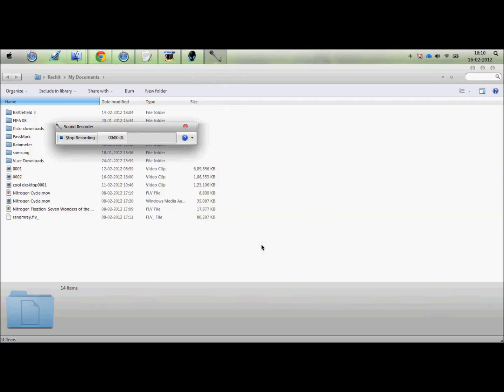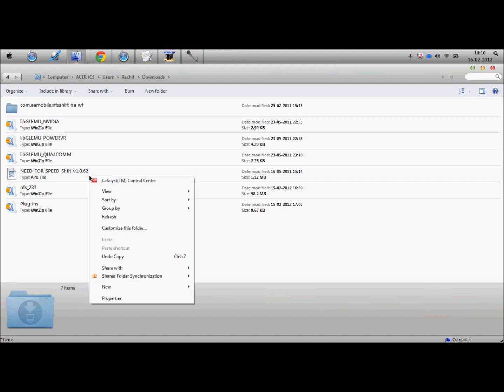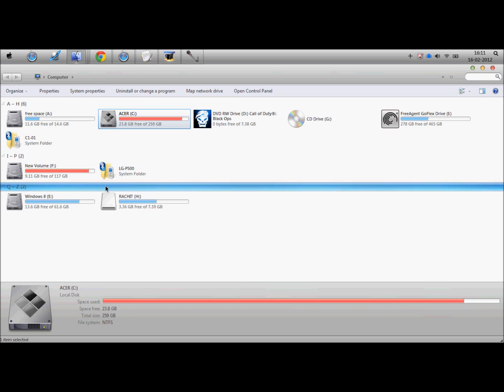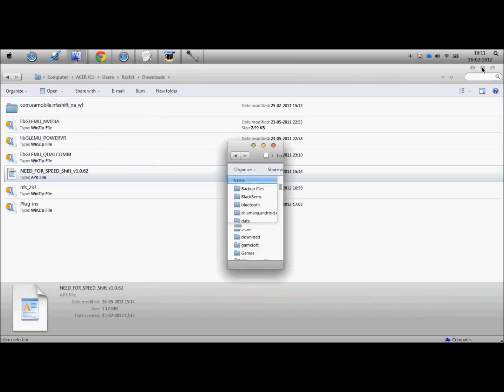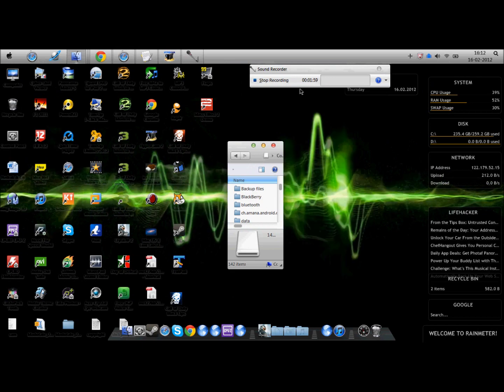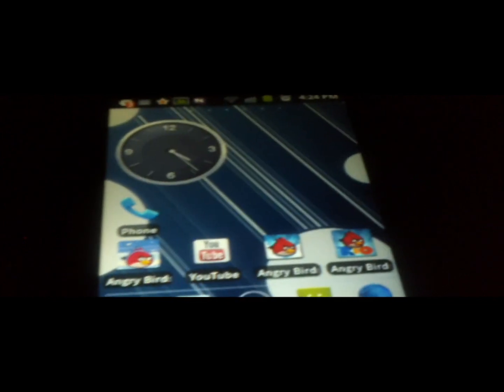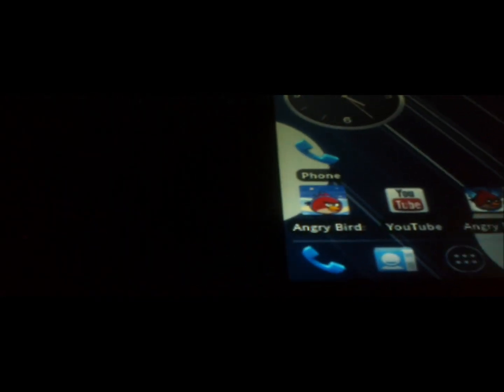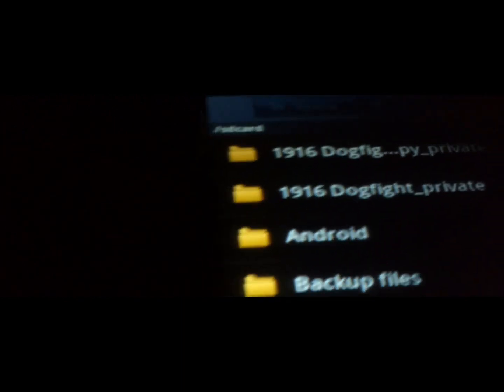HOW TO INSTALL NFS SHIFT ON SAMSUNG GALAXY Y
ROOT AND CHAINFIRE 3D REQUIRED. Link for nfs shift link for qualcomm,Nvidia etc plugins and instructions.